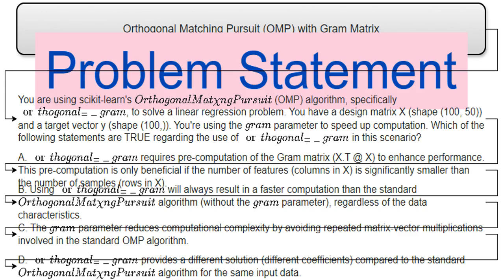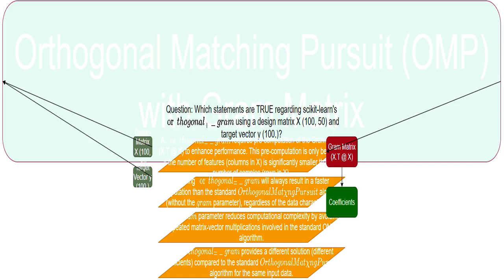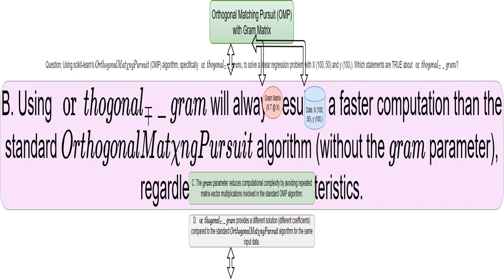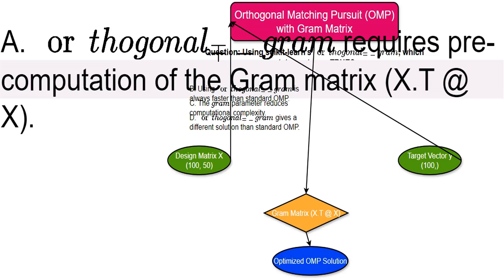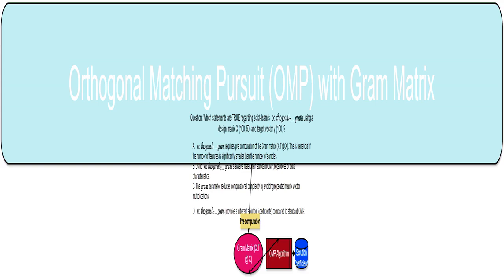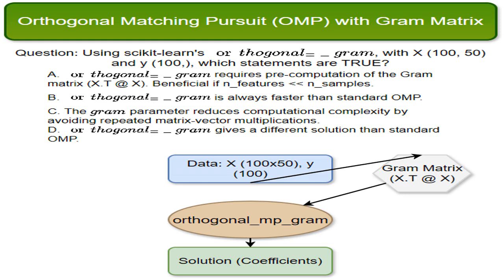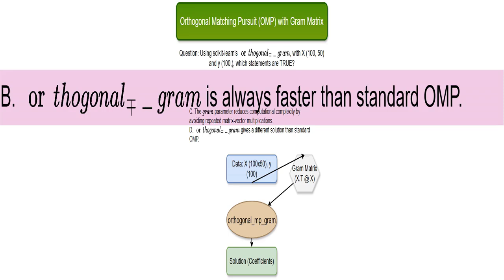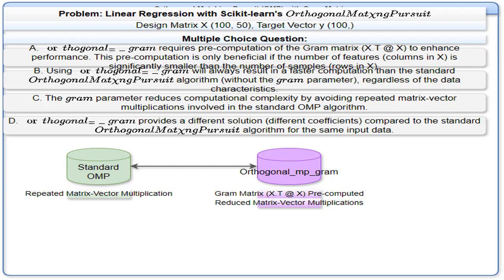Sklearn linearmodel orthogonalmpgram 1